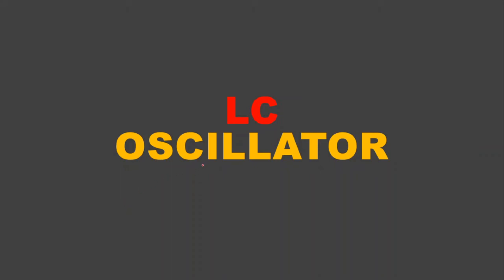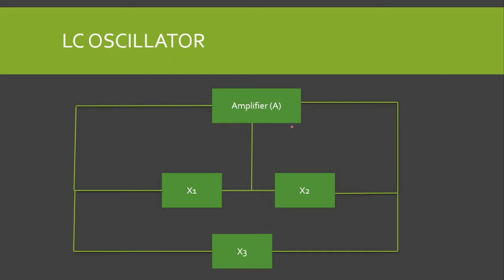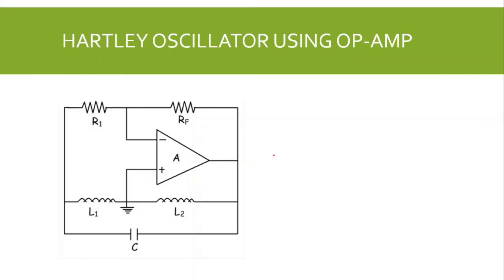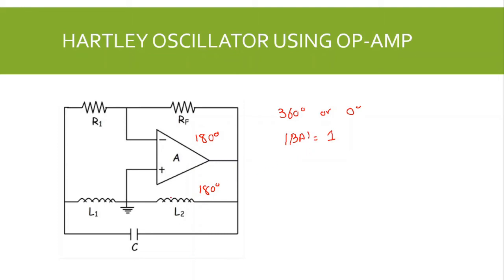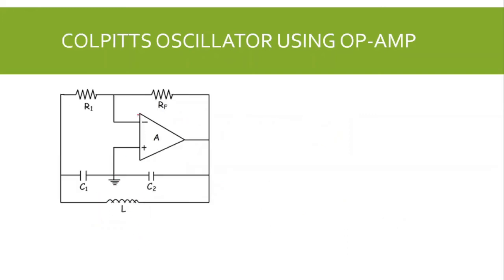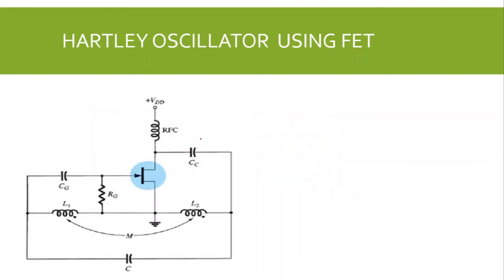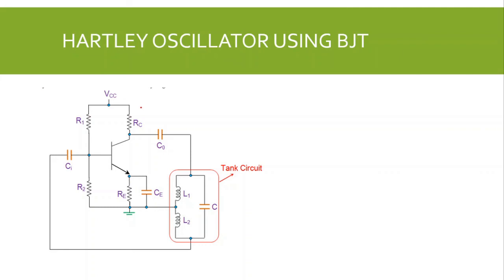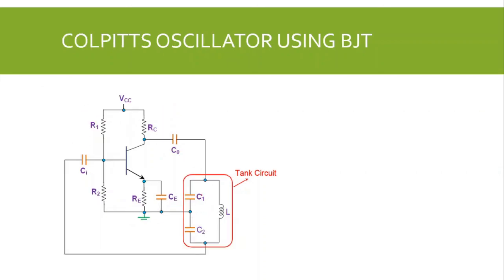LC oscillators| Hartely Oscillator| Colpitts Oscillator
In this lecture, we are going to study Hartleys Oscillator and coplitts oscillator